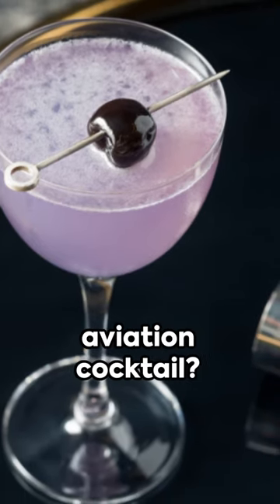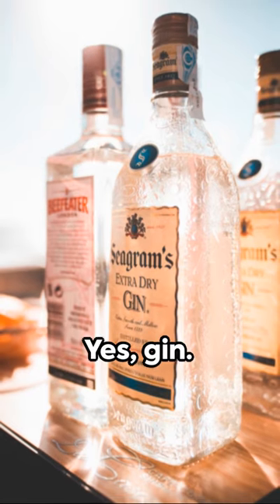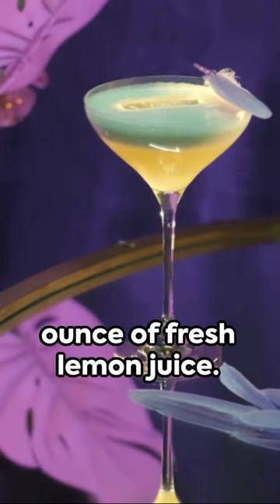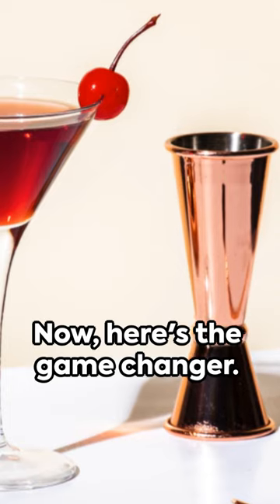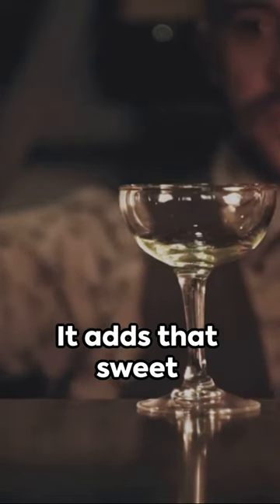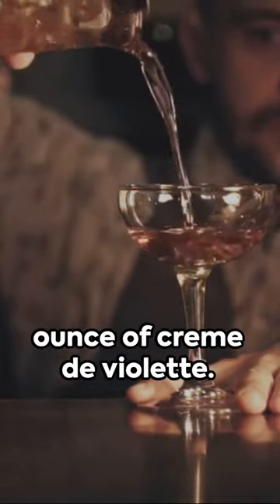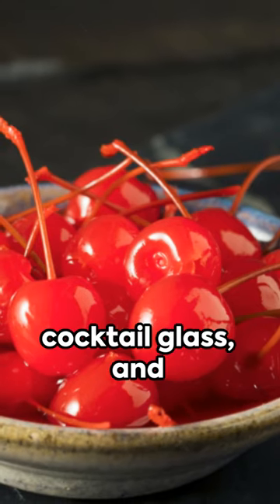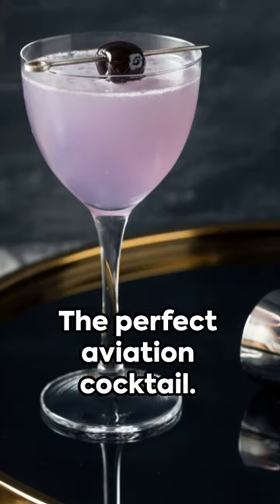The Aviation Cocktail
Dive into the blue skies with MixMastery as we craft the exquisite Aviation Cocktail! An elegant blend that echoes the classic charm of old-world mixology. 🍸

🍋 Ingredients:
Gin
Maraschino Liqueur
Crème de Violette

🛠️ Tools:
Cocktail shaker
Strainer
Cocktail glass

🌐 About MixMastery:
Join us on our journey to explore, craft, and perfect the art of mixology. Whether a newbie or a cocktail connoisseur, there's always a drink waiting to be discovered. Cheers! 🥂